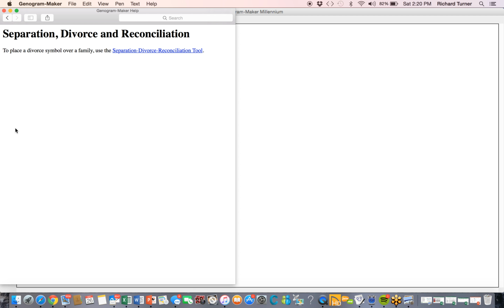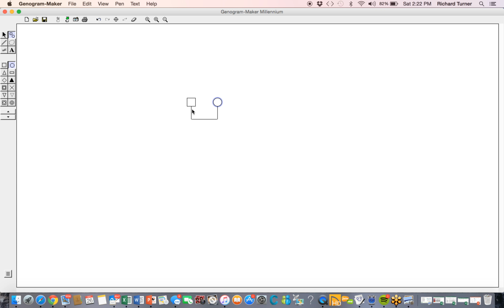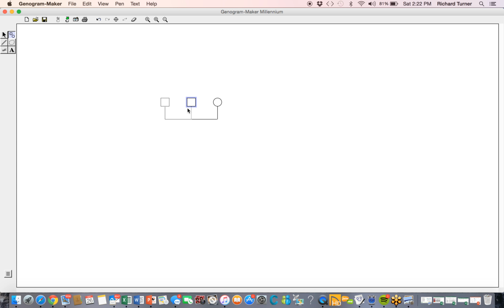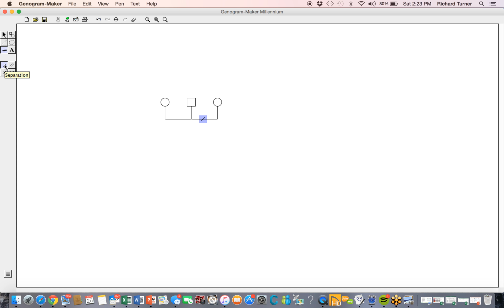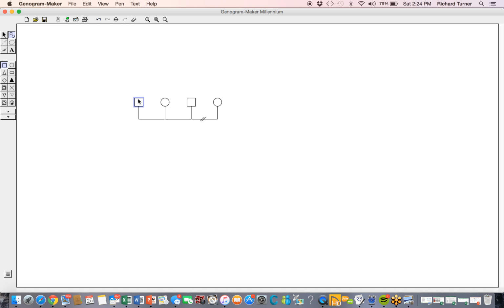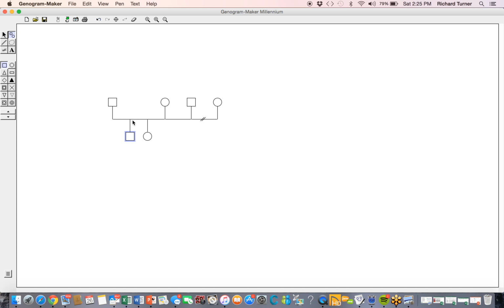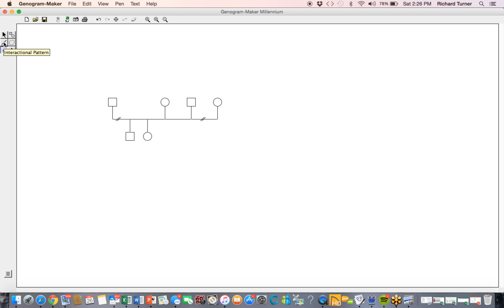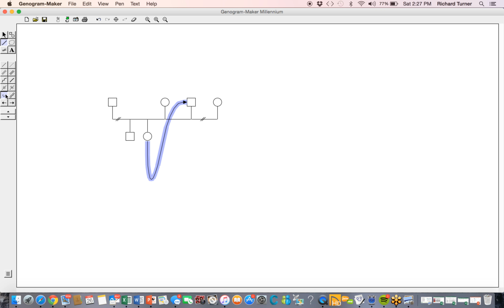Previous relationship divorce, step children and adoption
This video shows how to show divorce, a second marriage with step children and adoption using Genogram-Maker Millennium